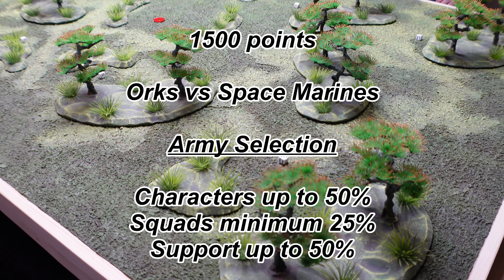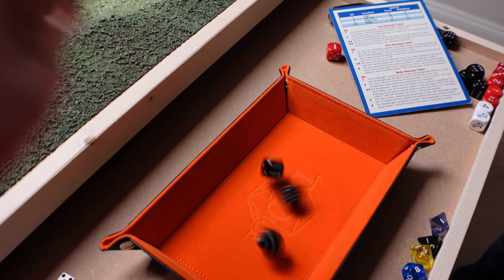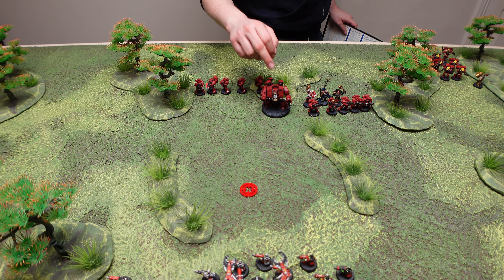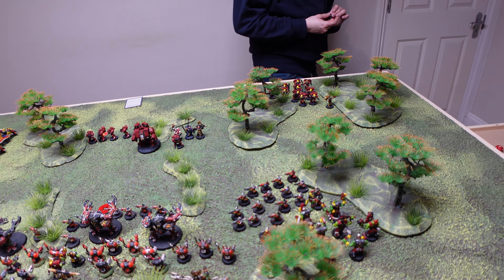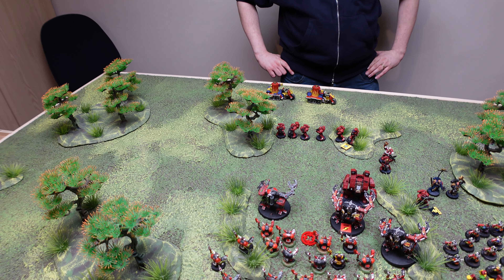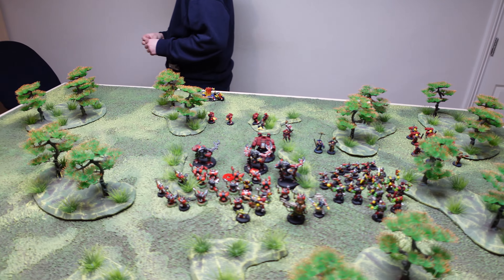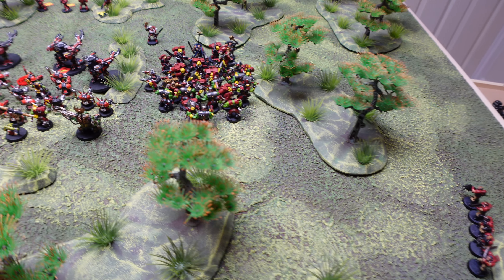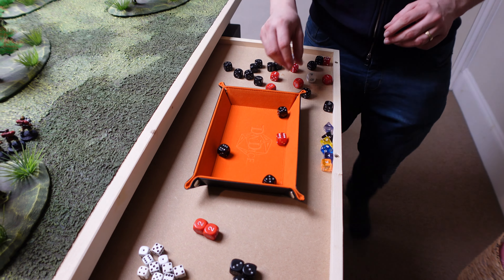40k Second Edition Battle Report (1) Ork vs Space Marines 1500pts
1500pts Orks vs Space Marines in second edition 40K

The channels first battle report! An easy going enjoyable game, more a learning curve for making battle report videos than anything else.

0:00 Intro
1:08 Ork deployment
02:55 Strategy cards
03:39 Marine deployment
07:21 Ork turn 1
13:04 Marine turn 1
20:40 Ork turn 2
26:44 Marine turn 2
32:00 Ork turn 3
46:49 Marine turn 3
54:42 Ork turn 4
1:03:48 Marine turn 4
1:07:53 Victory points and reflections